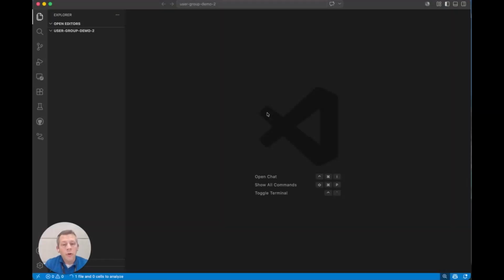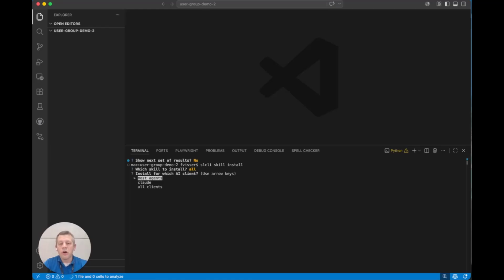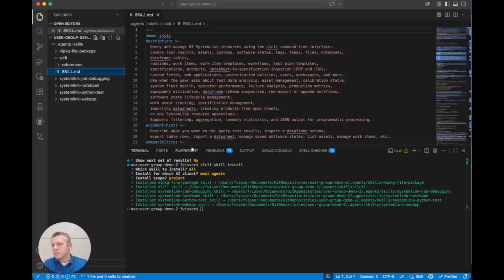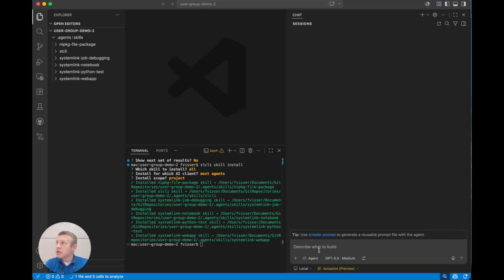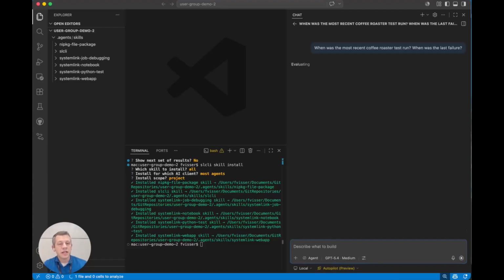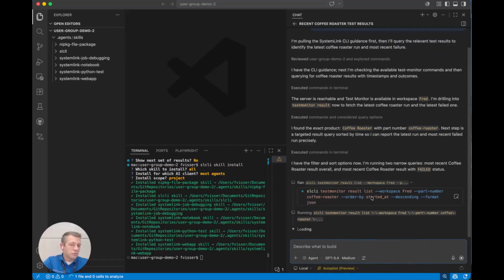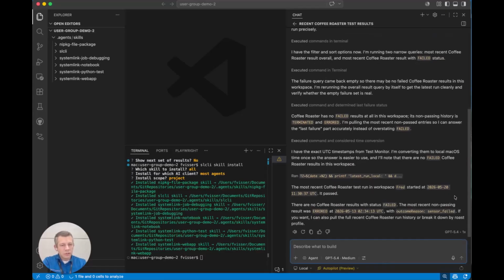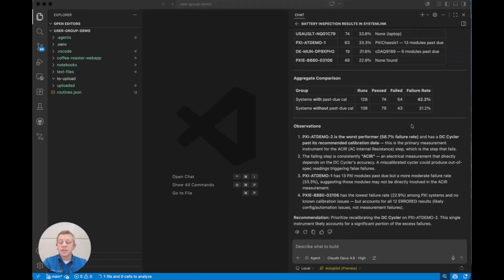Getting Started with SystemLink CLI Skills: AI-Powered SystemLink Data Access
Learn how to connect AI coding agents such as GitHub Copilot to your SystemLink™ data using the SystemLink CLI and Skills framework.

In this demo, we walk through how SystemLink Skills help coding agents understand and interact with your SystemLink environment, enabling natural language queries, data exploration, and analysis directly from your development workflow.

✅ Install SystemLink Skills for coding agents
✅ Enable GitHub Copilot and other AI assistants to access SystemLink data
✅ Query test results using natural language
✅ Analyze assets, products, and test outcomes from within your IDE
✅ Leverage self-documenting CLI commands for interactive and agentic workflows

You'll see how Skills provide guidance and context that allow AI agents to effectively use the SystemLink CLI, retrieve data from SystemLink, and generate meaningful insights from test and asset information. Whether you're building automation workflows or simply trying to understand your test data faster, SystemLink Skills make AI-assisted engineering more powerful and productive.

If you have questions or would like to learn more, leave a comment or visit the SystemLink Forum

Chapters

00:00 - Introduction to SystemLink CLI Skills
00:05 - How AI Coding Agents Use SystemLink Data
00:27 - Installing Skills with slcli skill install
00:45 - Understanding Skill Files and Documentation
01:04 - Exploring the Installed Skills Folder
01:20 - Connecting GitHub Copilot to SystemLink
01:42 - Demo Data: Coffee Roaster Test Results
01:54 - Using Natural Language to Query SystemLink
02:18 - How Skills and CLI Help Commands Work Together
02:43 - Retrieving Products and Test Results
03:01 - Investigating Test Failures and Errors
03:31 - Additional Data Analysis Examples
03:53 - Using AI Agents to Reason About SystemLink Data